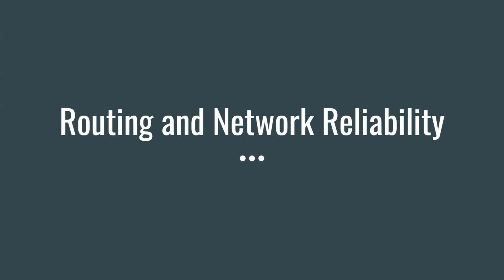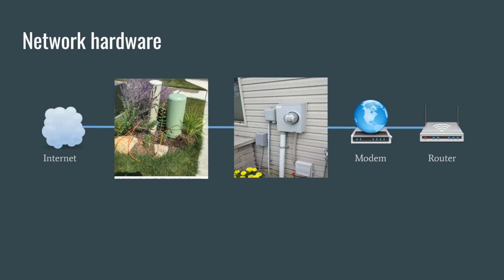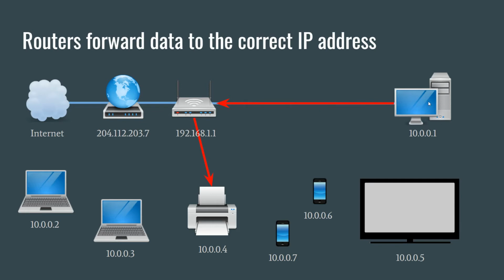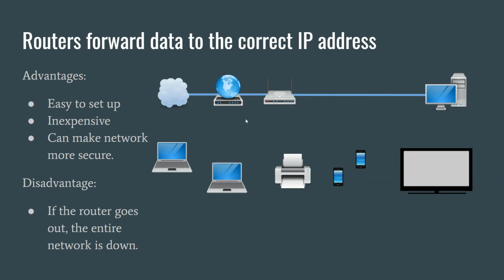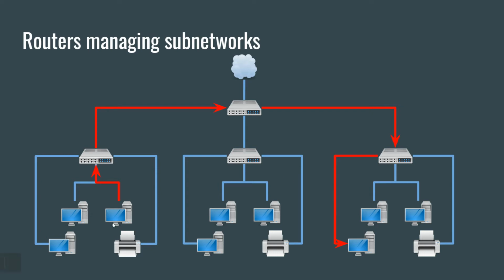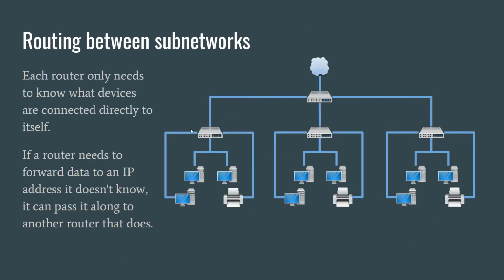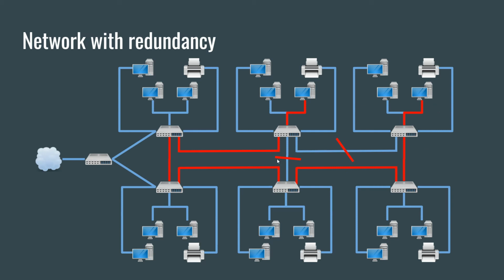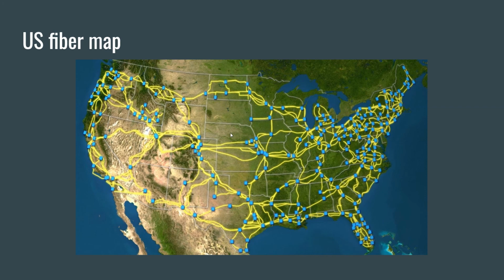Routing and Network Reliability